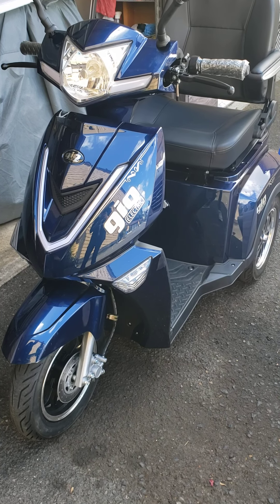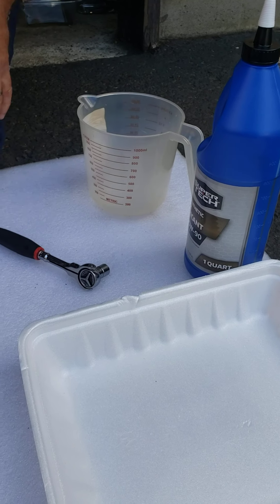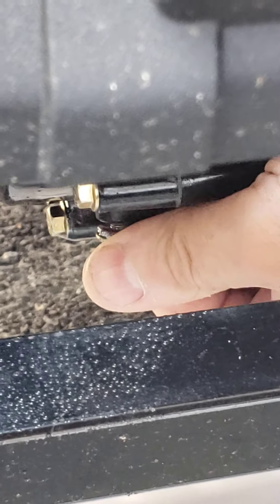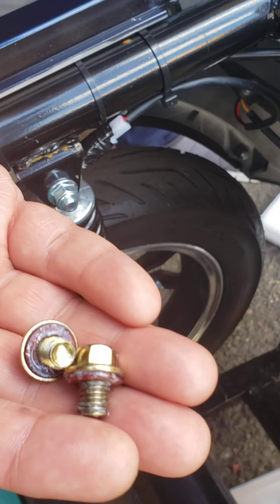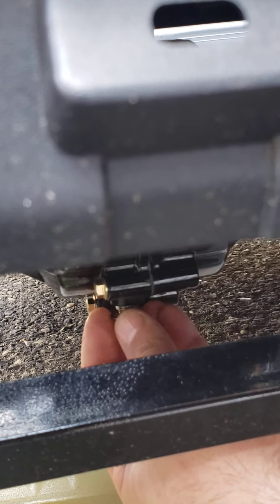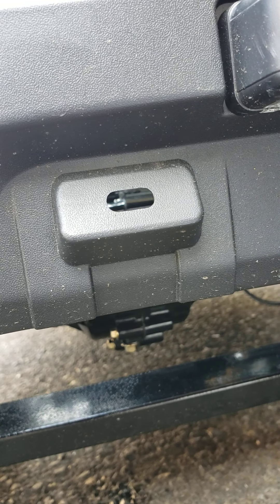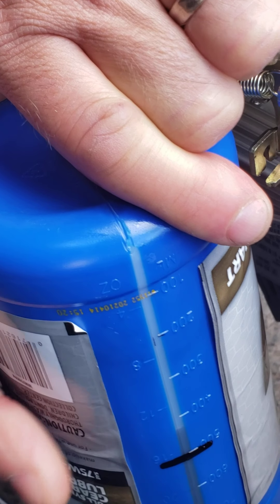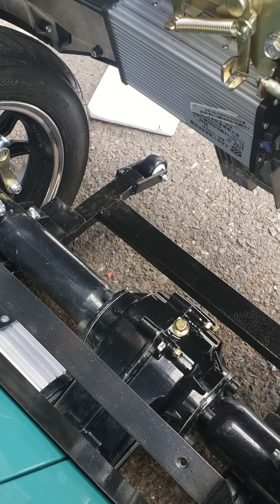Gio Titan/ Regal mobility scooter rear differential maintenance, oil need 7 OZ or 200ML milliliters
How to replace gearbox oil  on Gio Titan , Gio Titan Premium and Regal mobility scooter

Gio
Gio scooter
Gio electric scooter
Gio mobility scooter
Gio Regal
Gio Titan
Gio Titan Premium
3 wheel scooter
3 wheel mobility scooter
best mobility scooter
long range mobility scooter
recreational mobility scooter
luxury electric scooter
48v scooter
60v scooter
72v scooter
ewheels
e-wheels
how to troubleshoot electric scooter
how to repair electric scooter
how to fix electric scooter
how to modify electric scooter
how to diagnose electric scooter
best electric scooter
electric scooter
scooter controller
scooter upgrade
scooter modification
scooter testing
scooter repair
gio electric
gio not moving
scooter not moving
scooter batteries
scooter charger
scooter wheel removal
scooter brake adjustment
scooter brake repair
scooter tire repair
Gio
Gio scooter
Gio electric scooter
Gio mobility scooter
Gio Regal
Gio Titan
Gio Titan Premium
3 wheel scooter
3 wheel mobility scooter
best mobility scooter
recreational mobility scooter
luxury electric scooter
48v scooter
60v scooter
72v scooter
ewheels
e-wheels
best electric scooter
electric scooter
scooter controller
scooter upgrade
scooter modification
scooter testing
scooter repair
gio electric
gio not moving
scooter not moving
scooter batteries
scooter charger
scooter wheel removal
scooter brake adjustment
scooter brake repair
scooter tire repair
pride
pride mobility
pride Baja raptor
EW-36